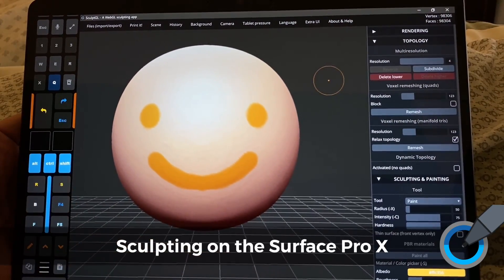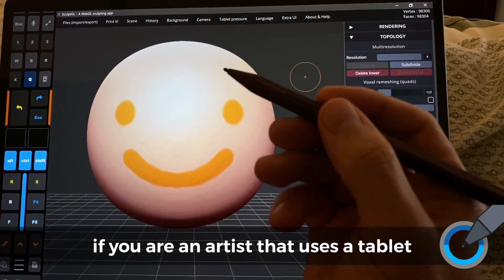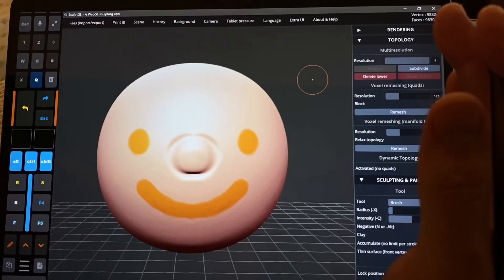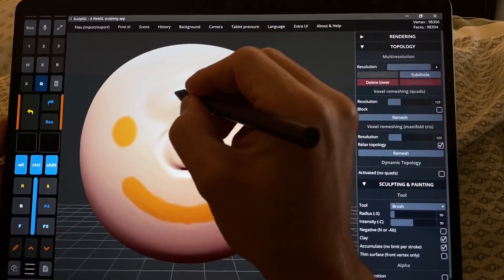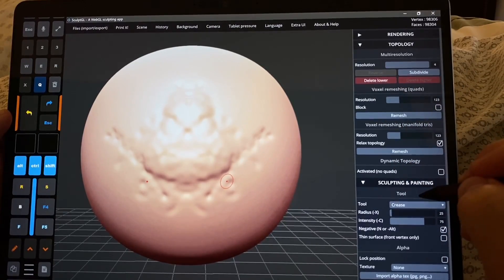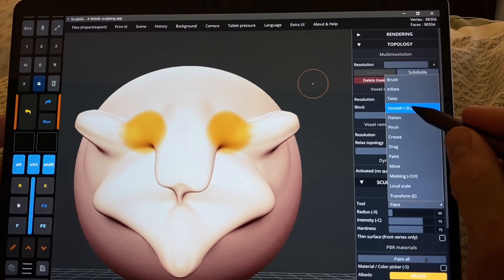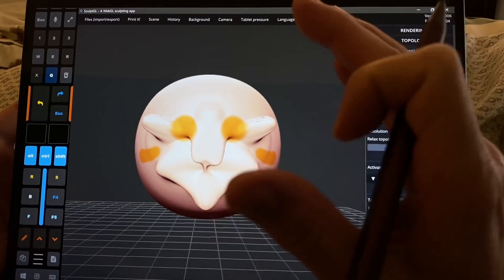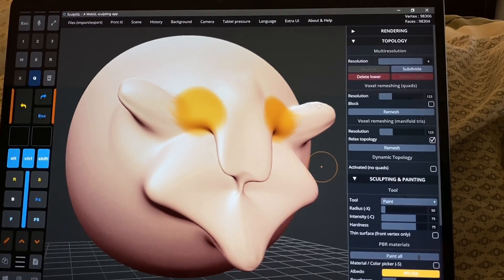3D Sculpting on the Surface Pro X - Finally a Windows 10 on ARM compatible program for 3D sculpting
I’ve been trying to find a 3D sculpting option for Microsoft’s Surface Pro X. Zbrush was a no. Blender doesn’t seem at surface level to support ARM or the Surface Pro X but there may still be a way.

Thank you Mystic Mano for suggested SculptGL  (it works great!)

Raphael 520 2 button stylus, cleanest lines, magnetic, tilt, rechargeable